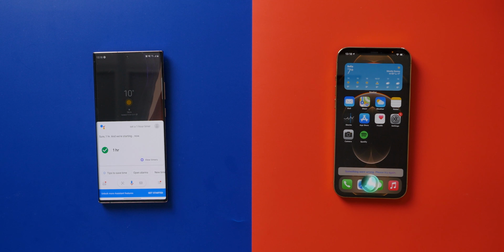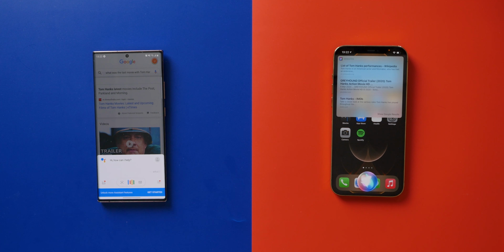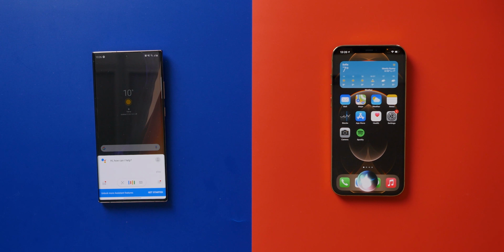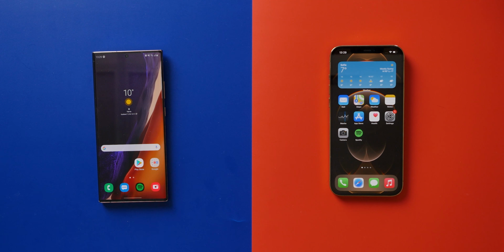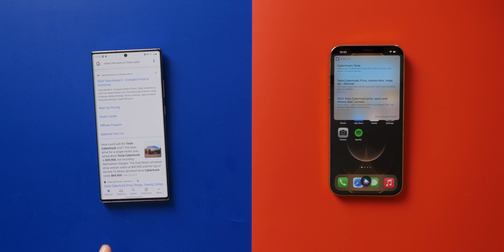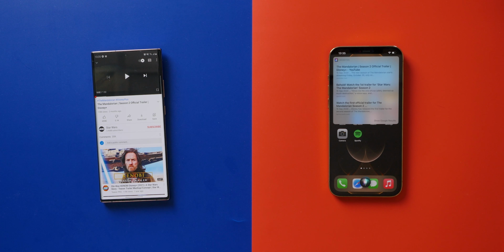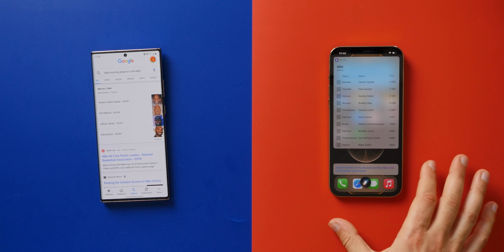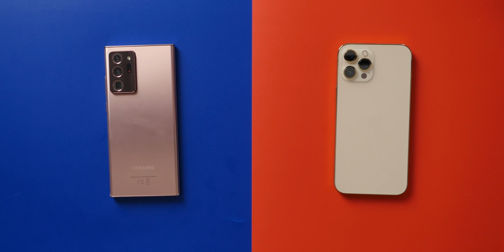Siri vs Google Assistant (2020)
Buy a Galaxy S20 at $600+ off!

Save $200 on Galaxy Watch 3!

Save $60 on Galaxy Buds+!

Save up to $3000 on Samsung 8K TVs!

Credit:
Song: Helucze - Am I Late (Instrumental Mix) [Concordia Recordings]